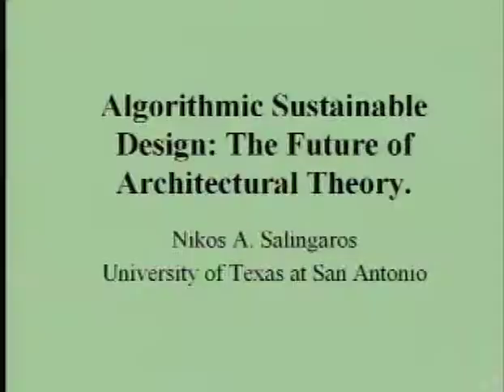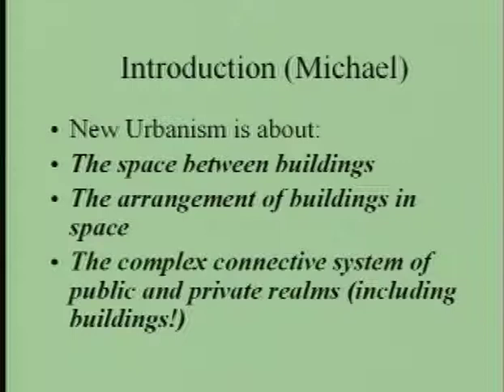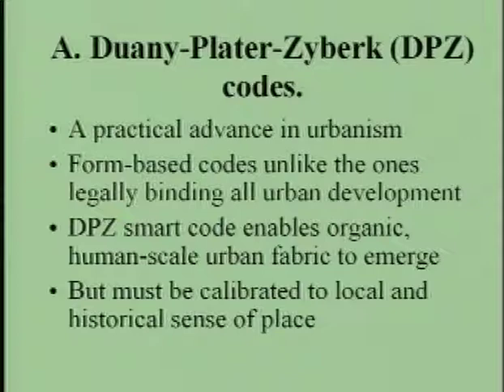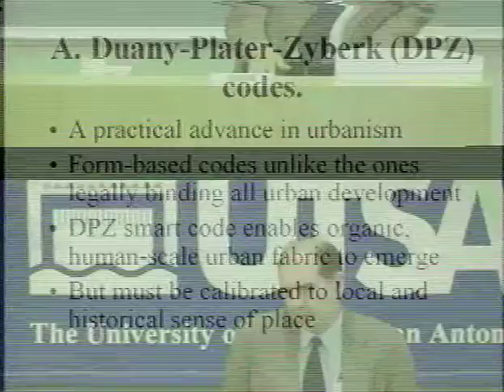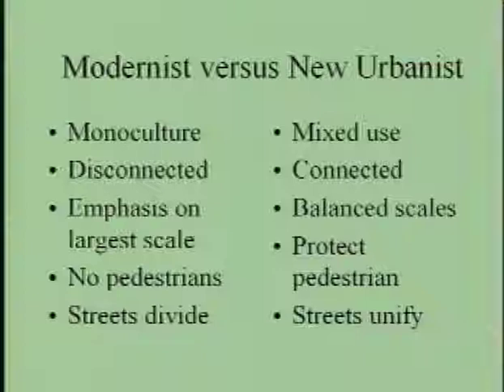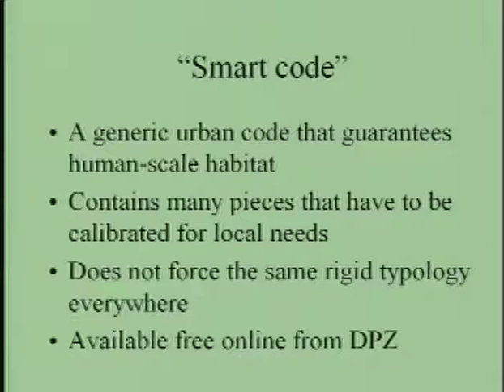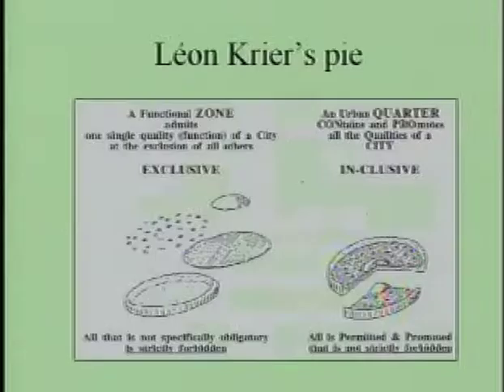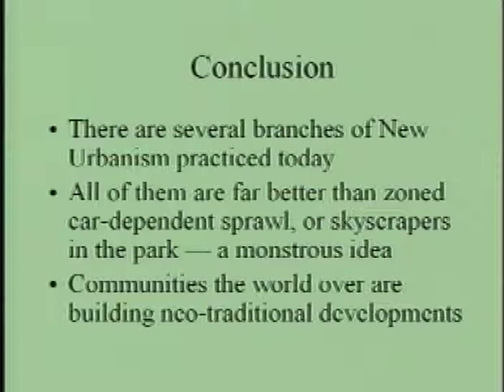Algorithmic Sustainable Design: The Future of Architectural Theory - UTSA Lecture 11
Nikos Salingaros Algorithmic Sustainable Design: The Future of Architectural Theory - UTSA Lecture 11